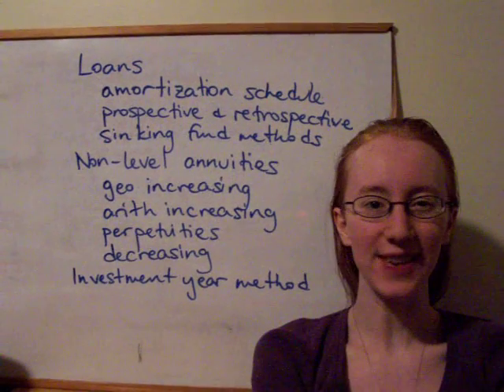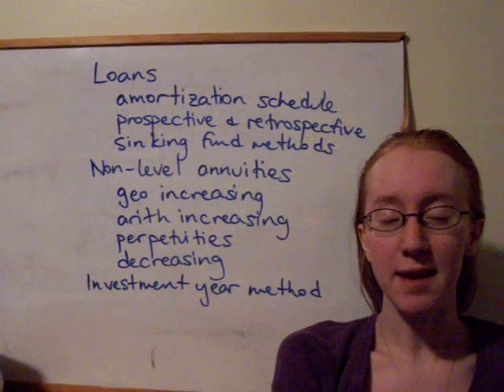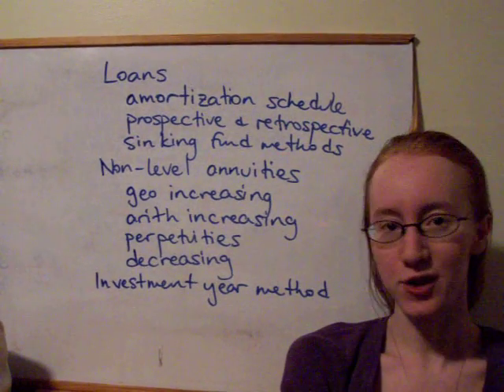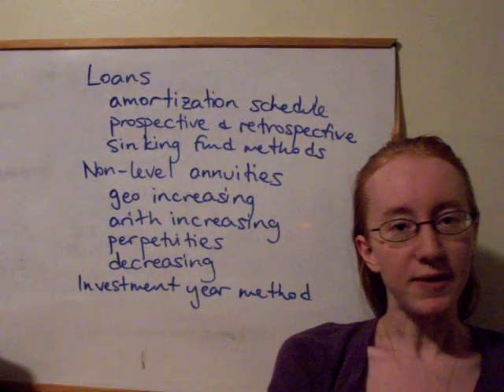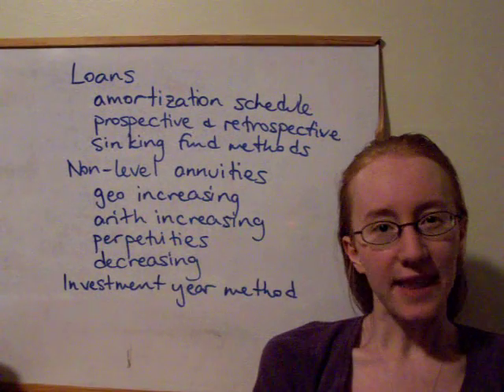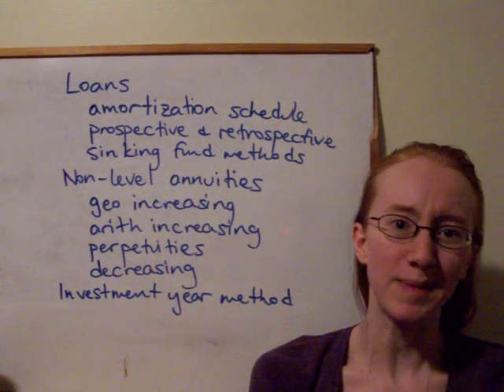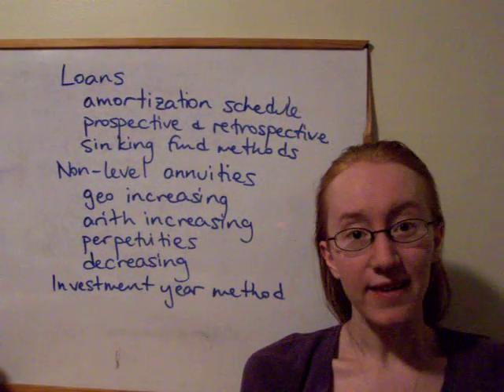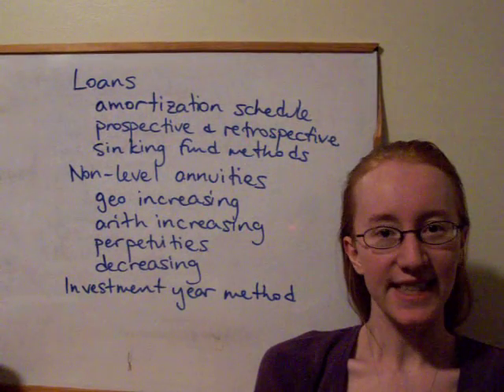ACTSC231week0607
ACTSC 231: Mathematics of Finance
Week 6 & 7 video